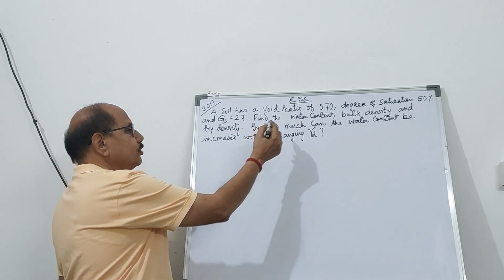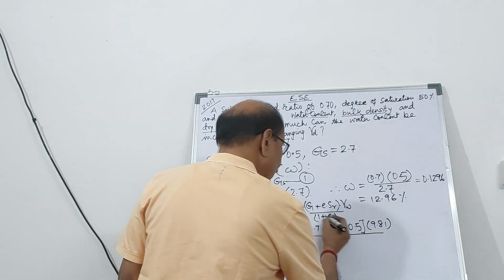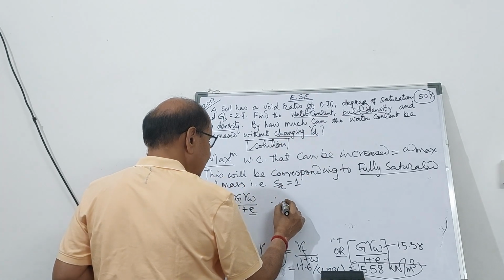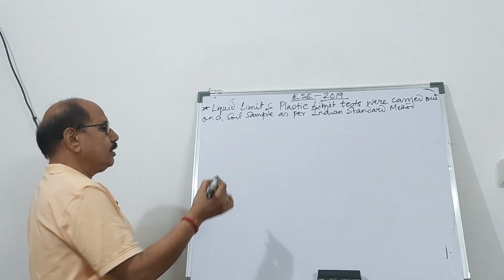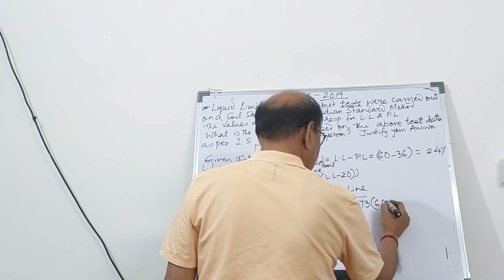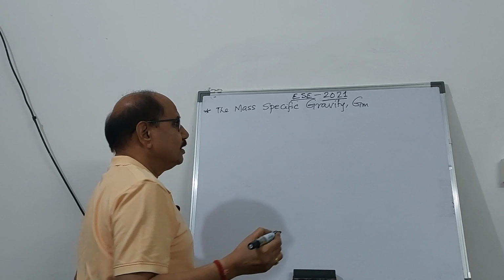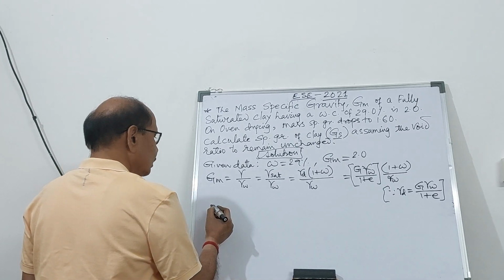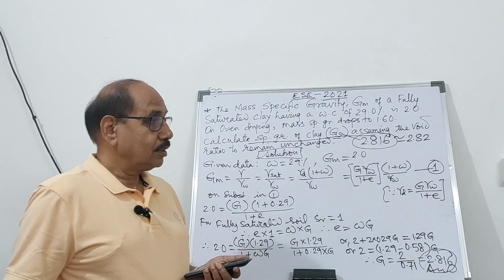ESE-1| Properties of Soil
In this video, questions based on soil properties of Engineering Services Examination have been explained and solved. The necessary inputs have been added so as to make the subject matter crystally clear and easily understandable.